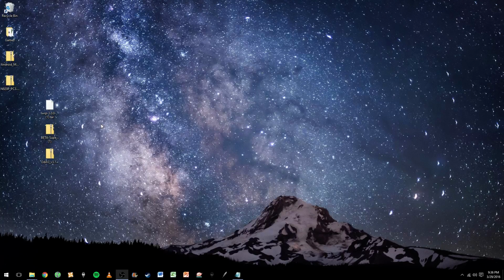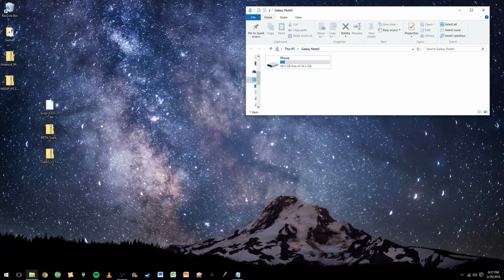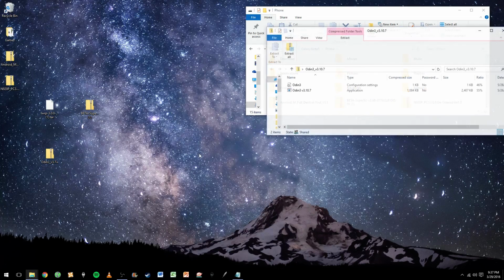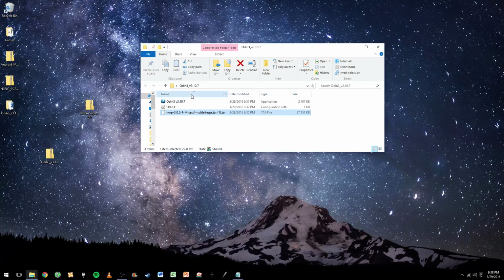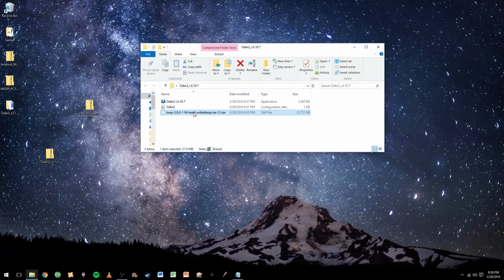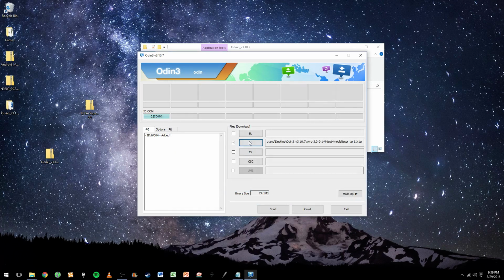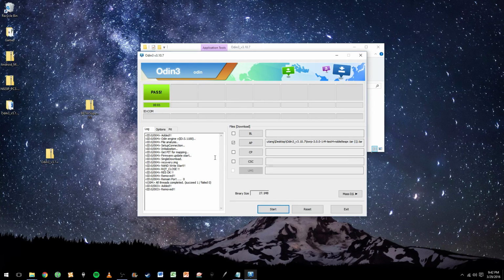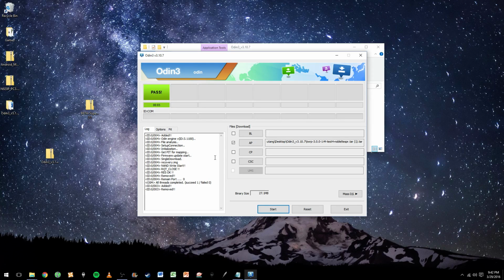How to Root Sprint Galaxy Note 5 Running Android 6.0 Marshmallow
This video will show you how to root your Sprint Samsung Galaxy Note 5 on Android 6.0 Marshmallow.

Check out my blog for detailed instructions on this and other hacks!